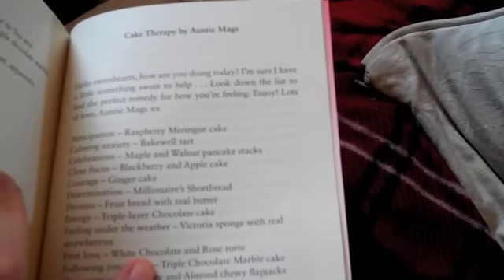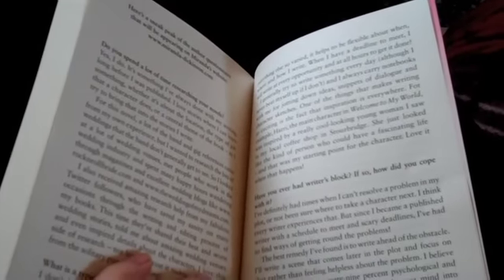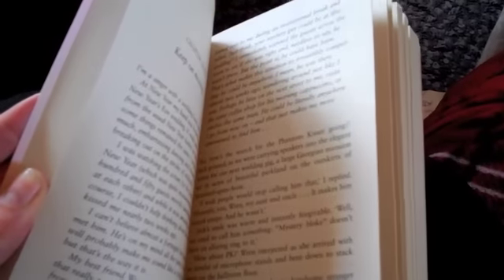It Started With a Kiss 22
Welcome to my It Started With a Kiss vlog! It's Episode 22 and this week it's a very special moment for me - my first view of the finished copies of It Started With a Kiss! Also find out about all the exciting stuff happening as P-Day approaches and, of course, your lovely questions.